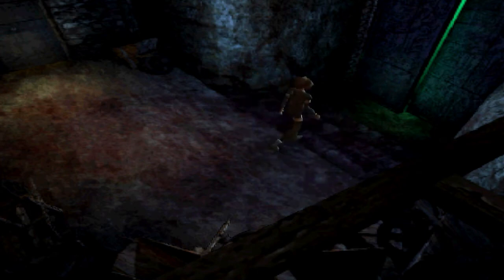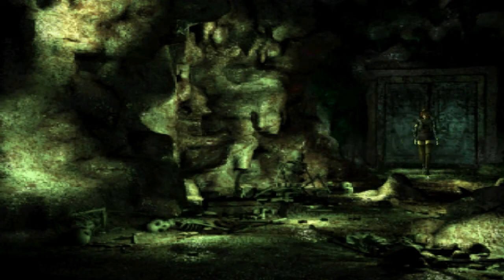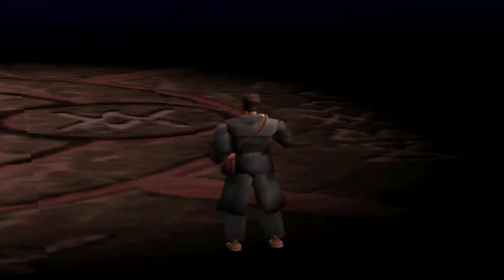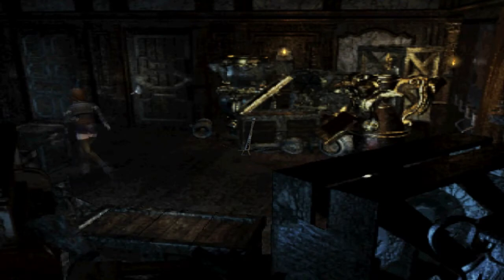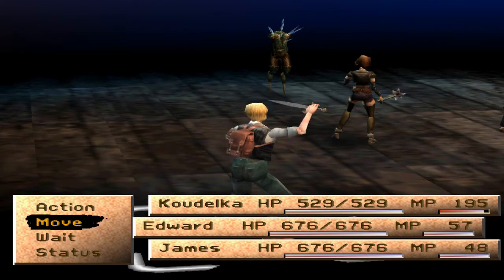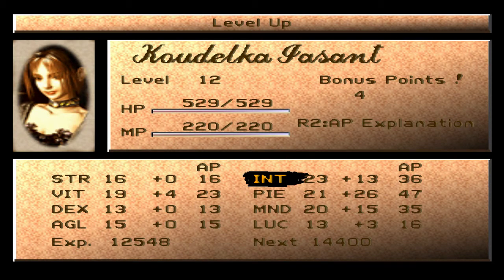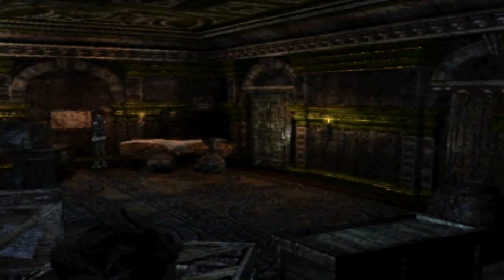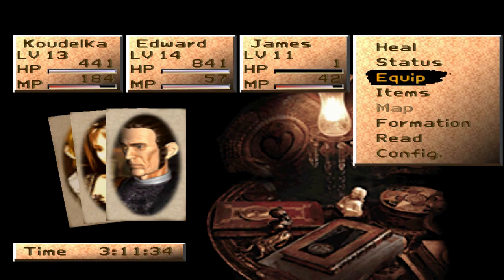Koudelka [Part 5] Artifacts of Faith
A blind Let's Play/ Playthrough/ Walkthrough of the PSX Horror-RPG game that's a prequel to Shadow Hearts, Koudelka. Join Koudelka, a thief, and her two unlikely, Edward, an adventurer, and James, a priest, as they infiltrate the foreboding Nemton Monastery, said to contain a treasure beyond ones wildest dreams. And the rumored dangers that come with that. Enjoy!